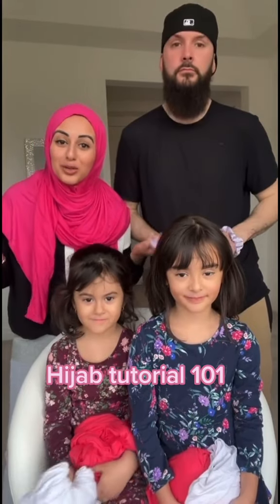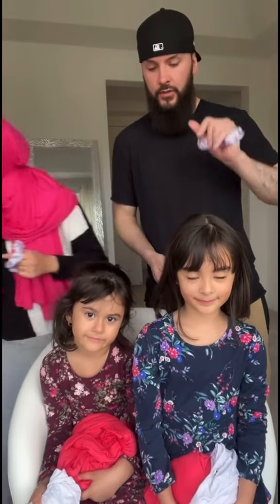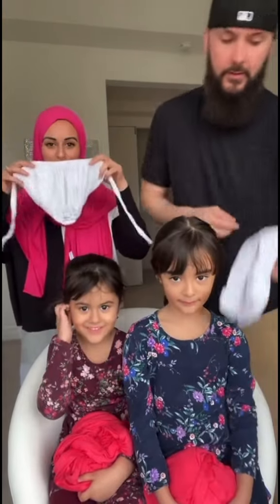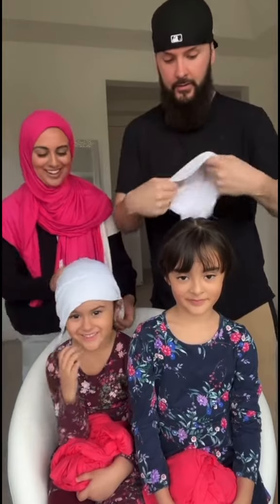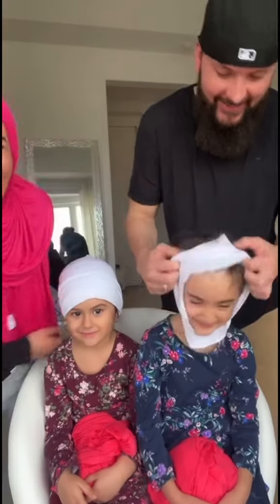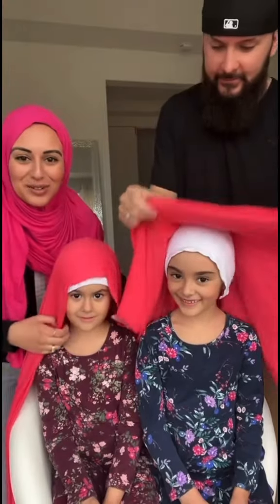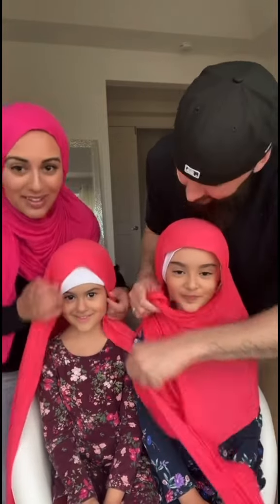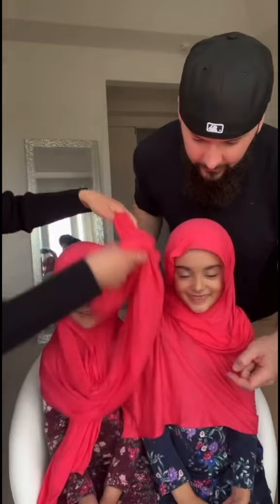Kids Hijab Tutorial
// OUR HIJAB SHOP \\
CODE: YOUTUBE to save 10%

CODE: SALEHFAM to save 15%